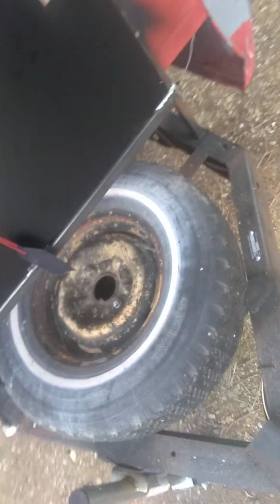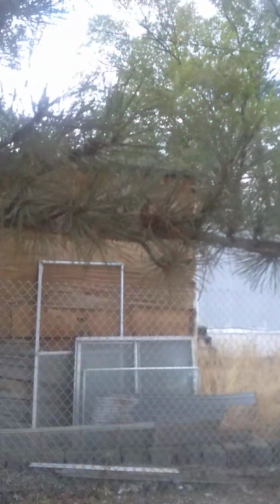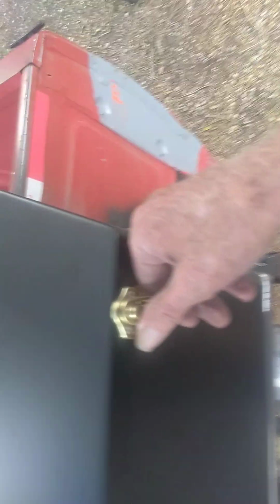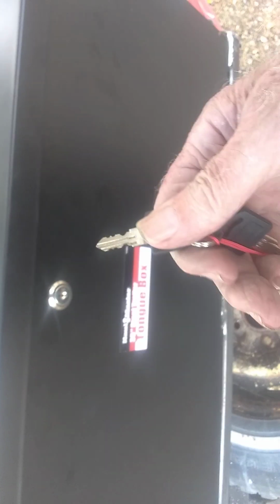harbor Freight box install latches added to hopefully keep closed.